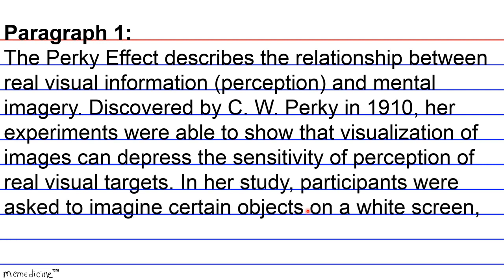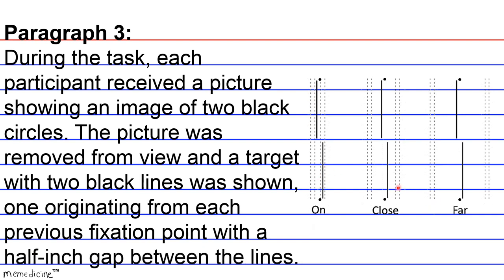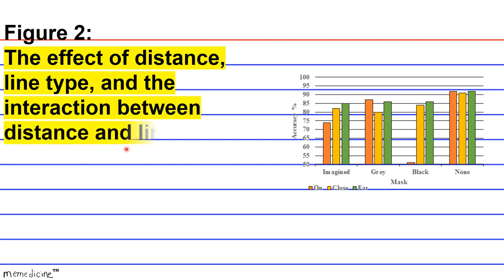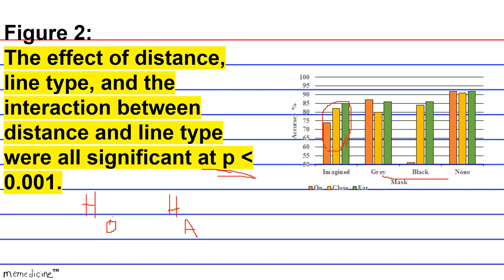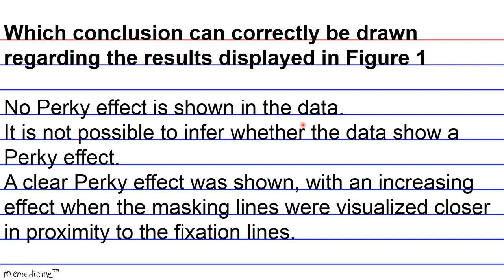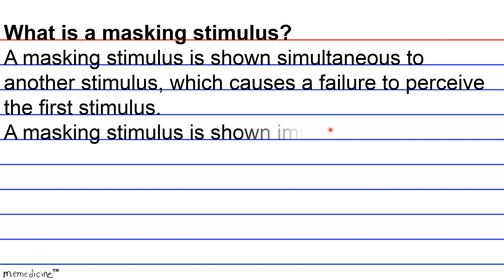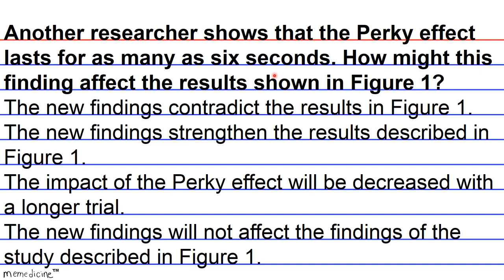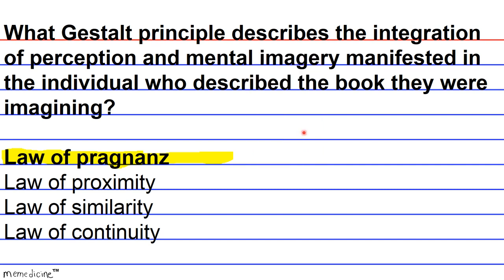MCAT ® 2017 Cram│ Psychology and Biology of Behavior Passage│Flashcard 1│ Perky Effect.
$memedicine

Write one thing you are grateful for in the comments section!

Passage 1│ MCAT 2015® Cram │ Psychological and Biological Foundations of Behavior│ Perky Effect [(6A) Sensing the environment]

This Deck of Cards:
Takes an in-depth look at the Perky effect.